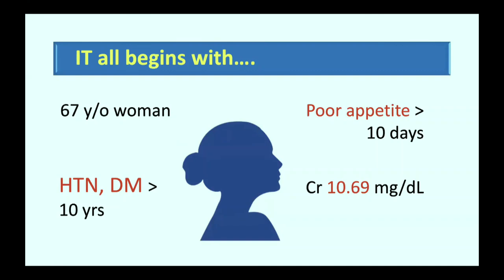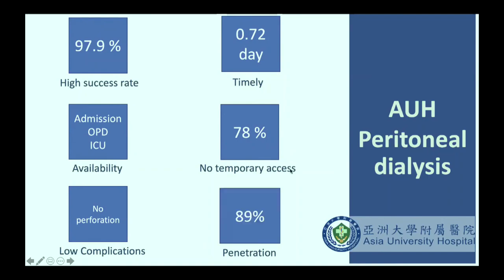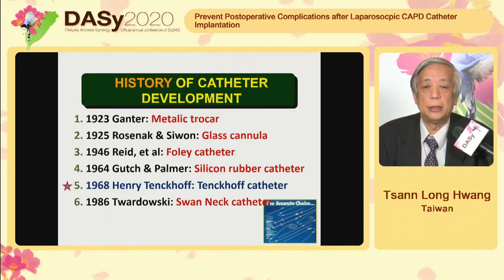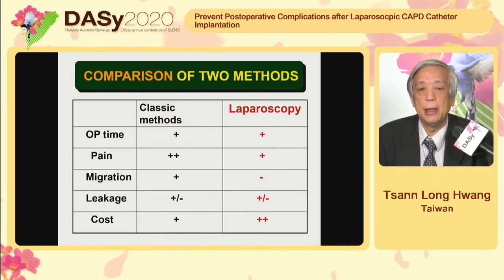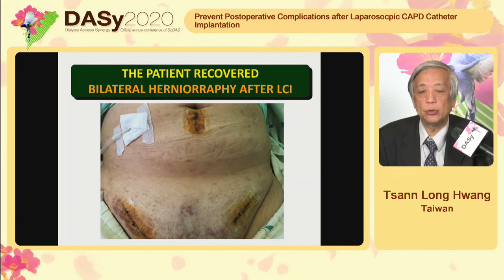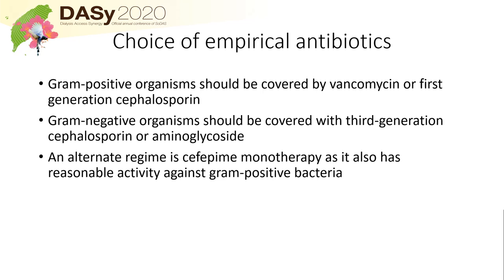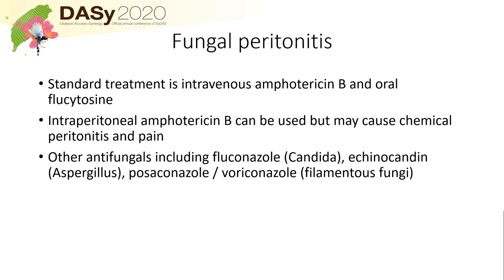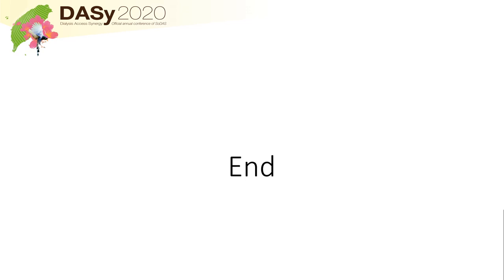DASy-Day3-2 PD access session